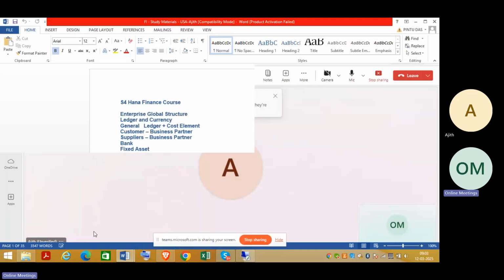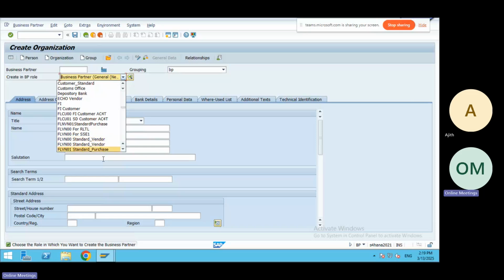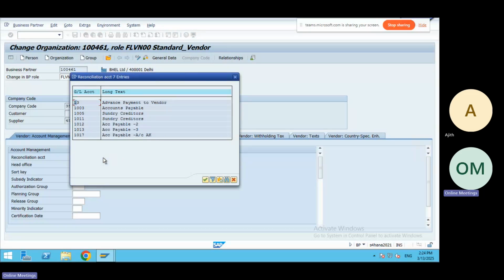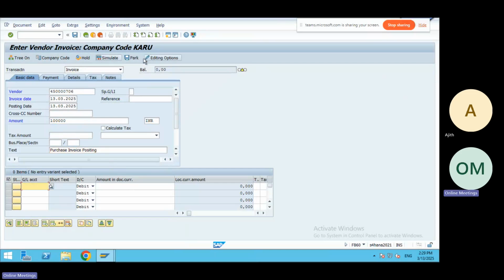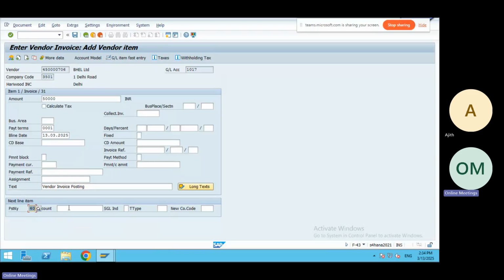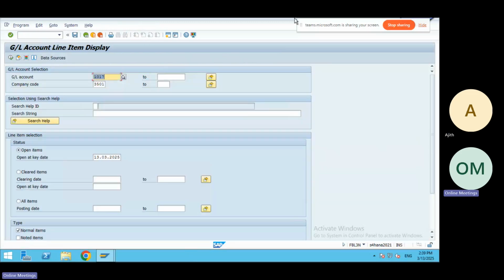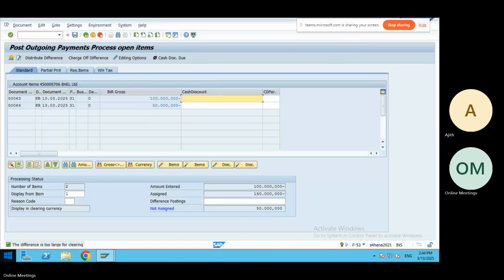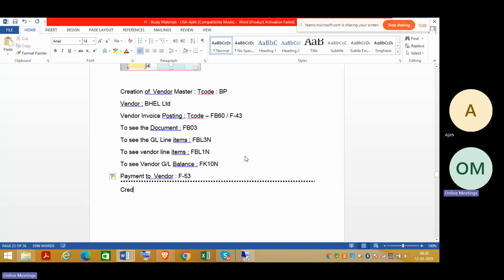End User - Creation of BP ( Vendor Master ) and making entries